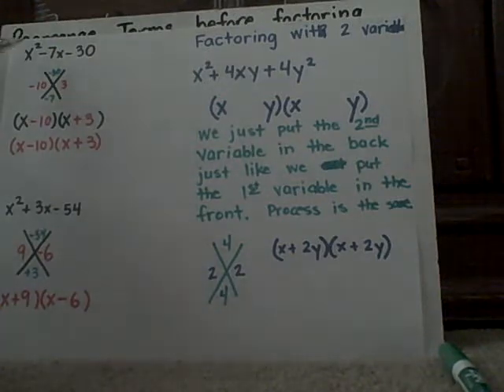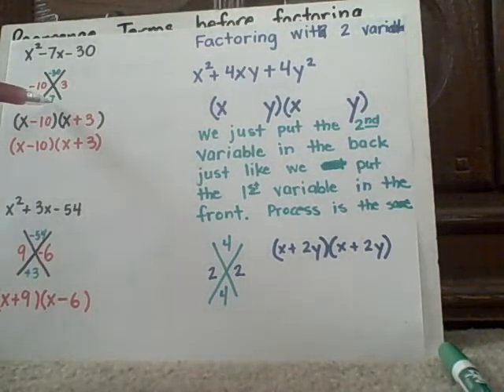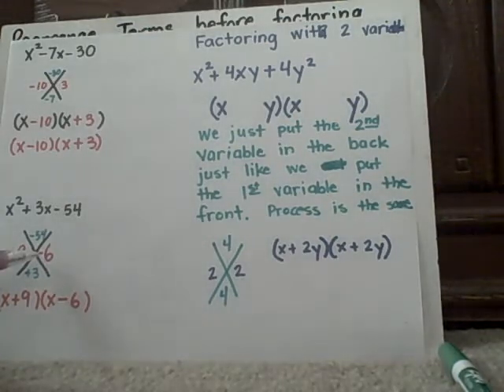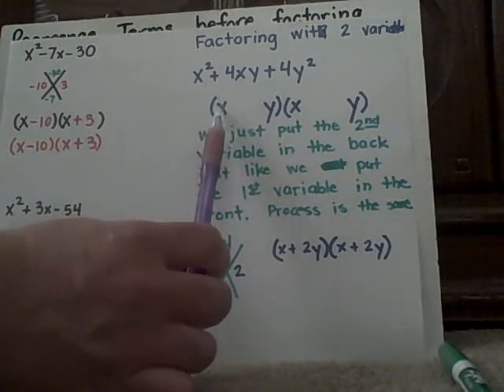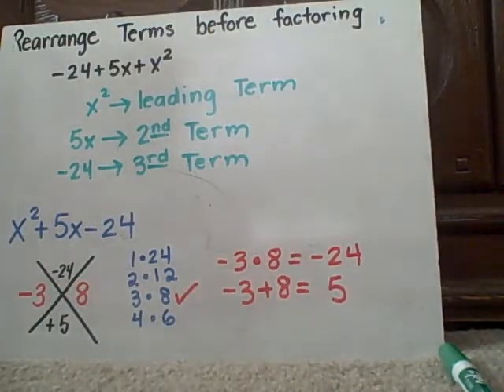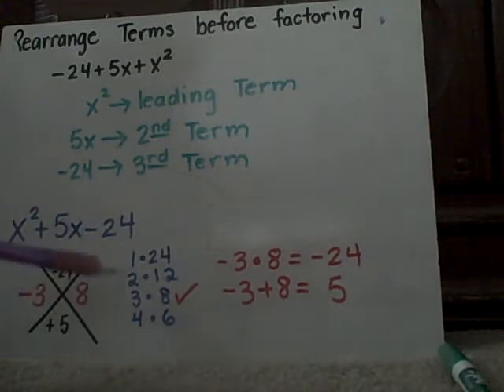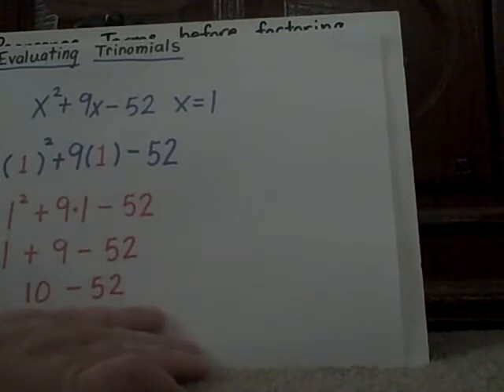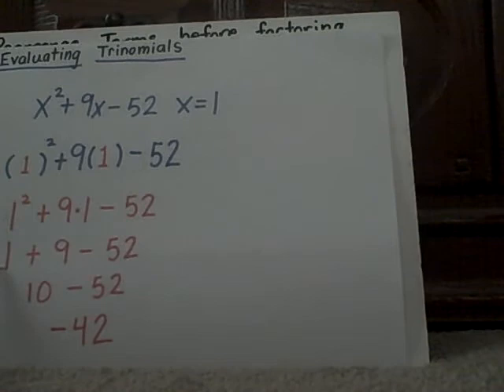8th Grade Lesson 72b